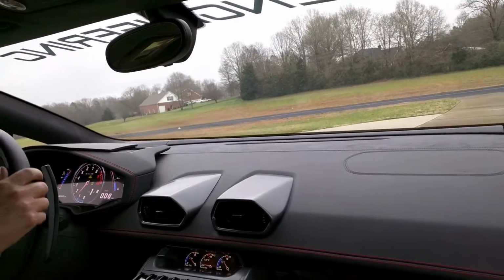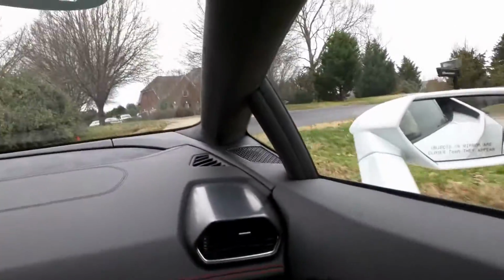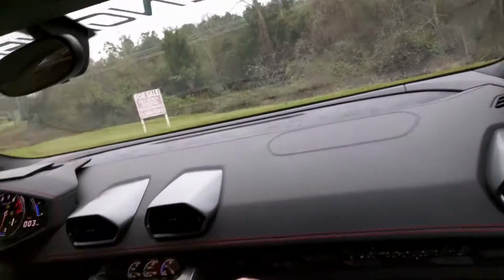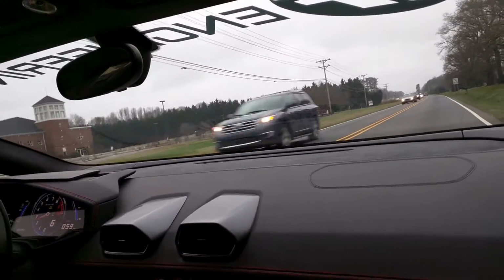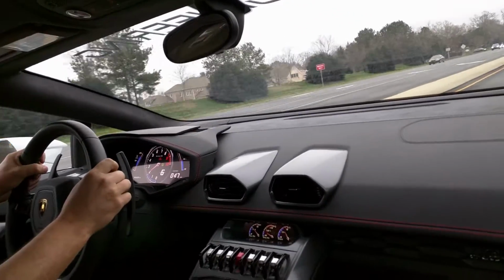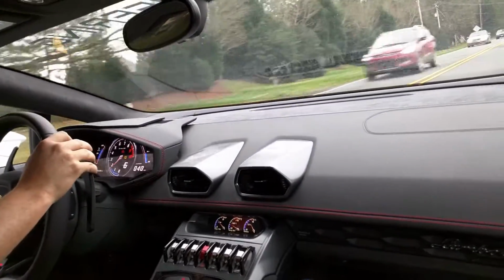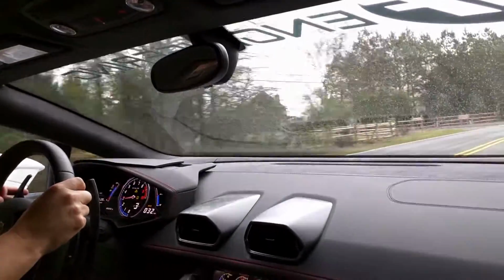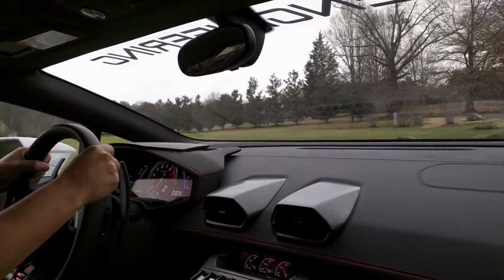Supercharged Lamborghini Huracan VF800 Ride Along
This is the same car Matt Farah drove in his youtube series. Nutty car!